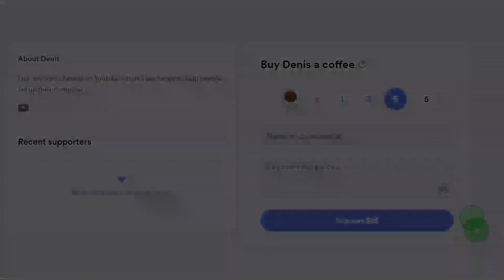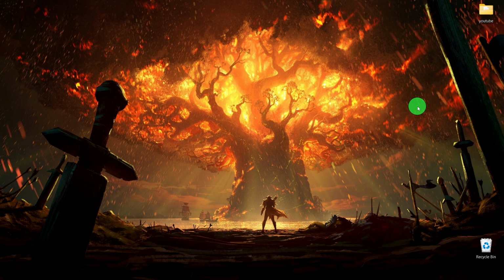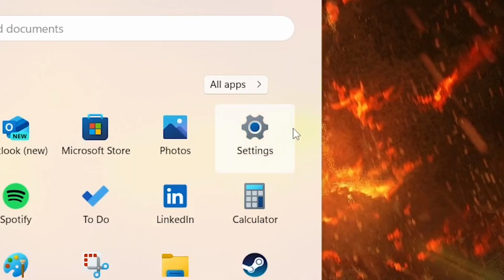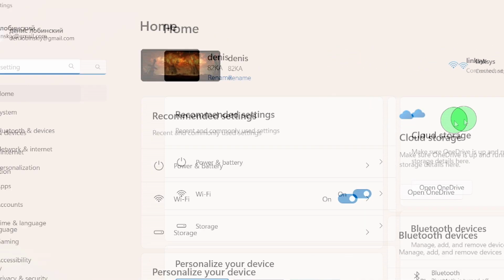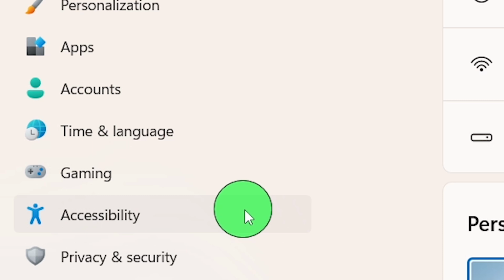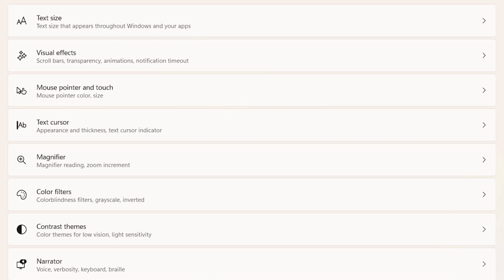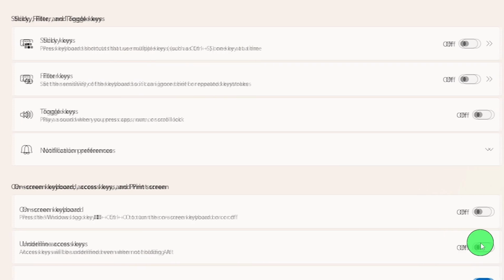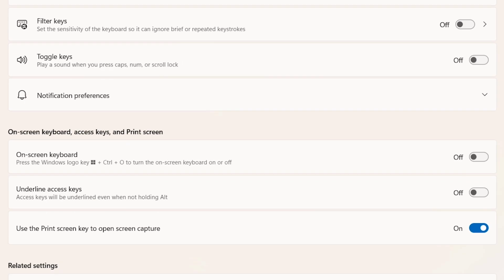⌨️ How to Enable On Screen Keyboard in Windows 11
🔺Includes a 30-day money-back guarantee + 3 months FREE 🔺

🟡BTC: bc1q6lxzusxt27nl25fwcluw7g72uveat2gr7q4as7
🟡ETH: 0xA93CabcE97Ec2c20fc08382283a2CC95d6579EFB
🟡USDT (TRC20): TANkFPkipQ66cFacAe85PiZSq6cEJfBBRQ
🟡USDT (ERC20): 0xA93CabcE97Ec2c20fc08382283a2CC95d6579EFB

In this video, I'll show you how to enable the on-screen keyboard in Windows 11. Whether you're dealing with a broken physical keyboard or just prefer using a virtual keyboard, this guide will walk you through the steps to activate it quickly and easily.

🔧 What You'll Learn:

Enabling the on-screen keyboard from the Settings menu
Using the Ease of Access settings
Activating the on-screen keyboard via the taskbar
Customizing the on-screen keyboard for better usability

💡 Why Use the On-Screen Keyboard?

Accessibility for users with physical impairments
Convenience for touchscreen devices
Backup when your physical keyboard is not working